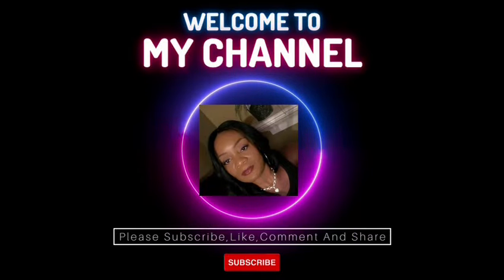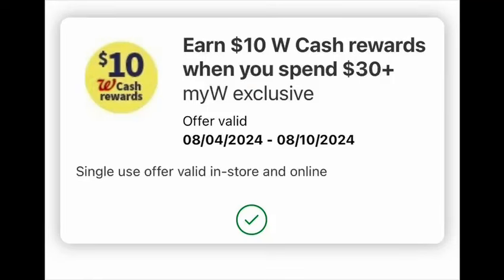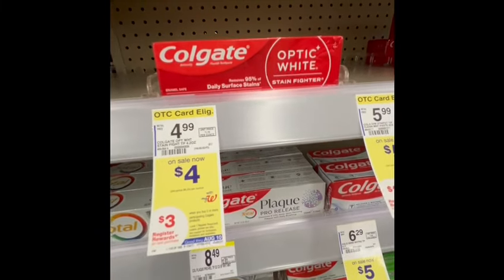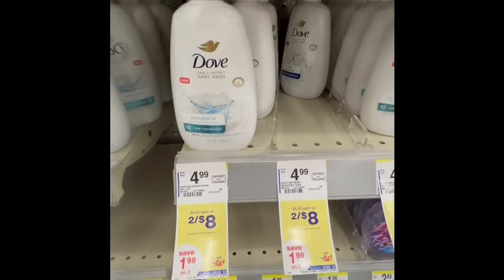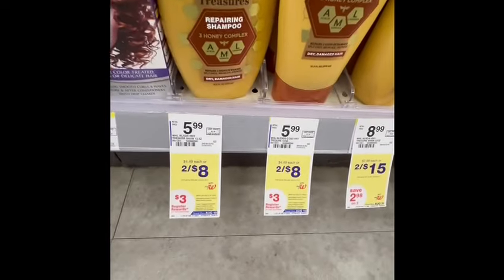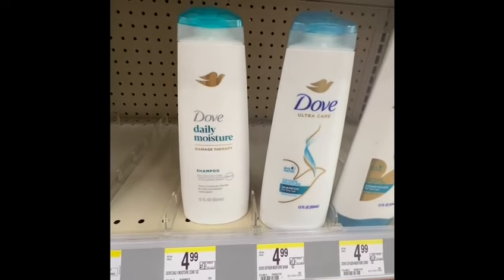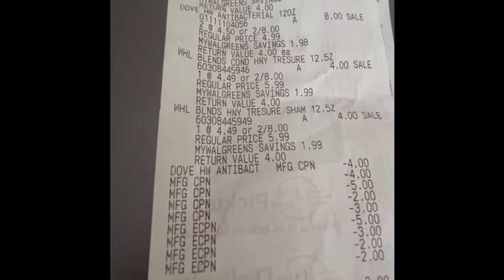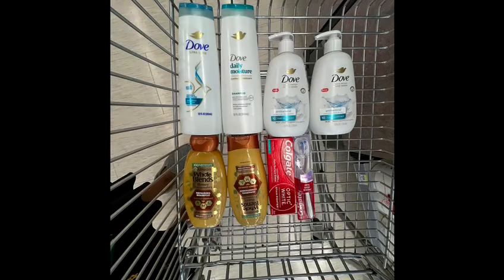Best Walgreens Deals this week paid $2.00 OOP and earned $21.00 back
extreme couponing this week at Walgreens